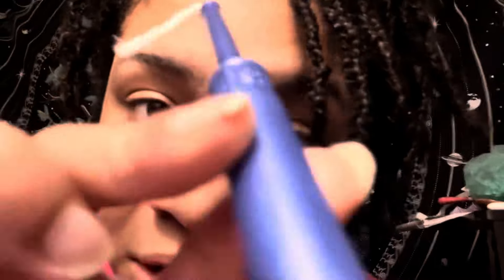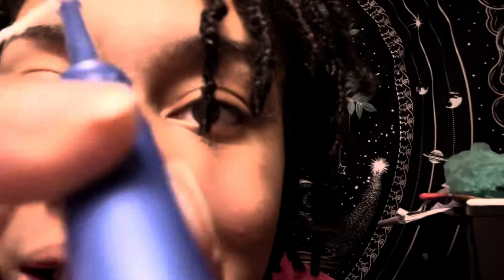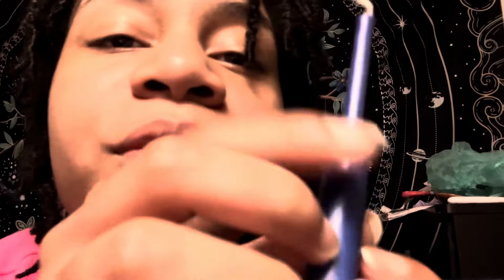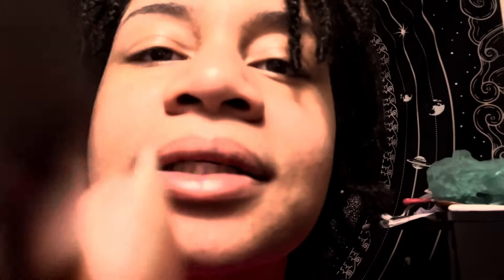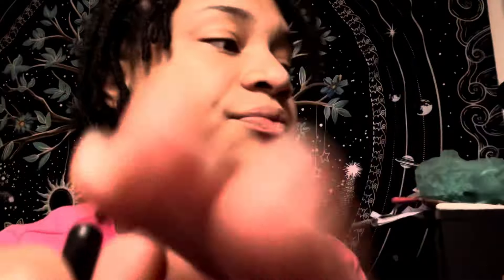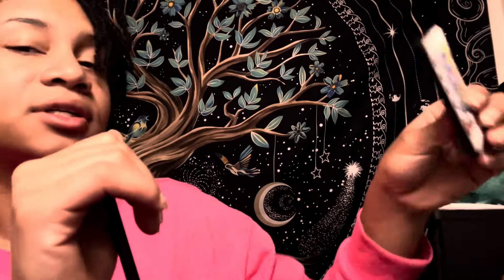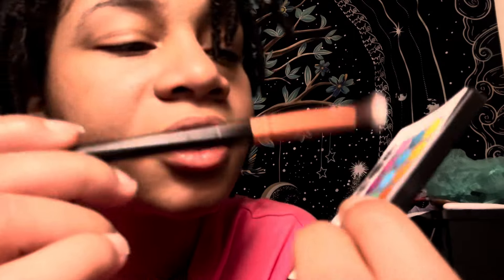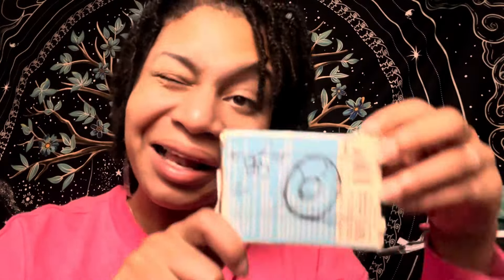ASMR - Makeup (Kayla)